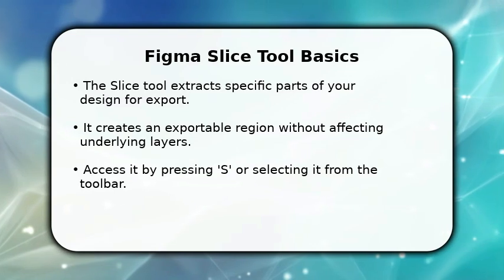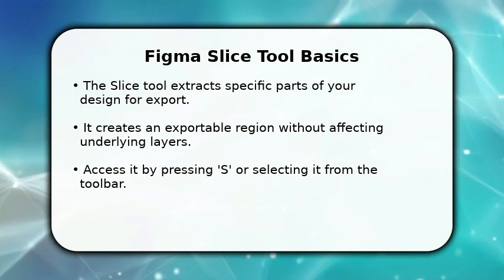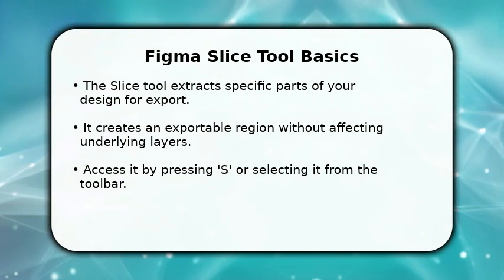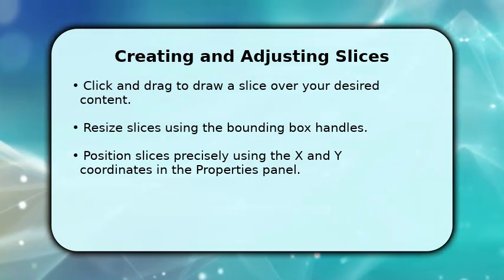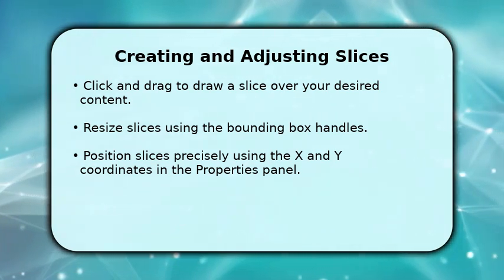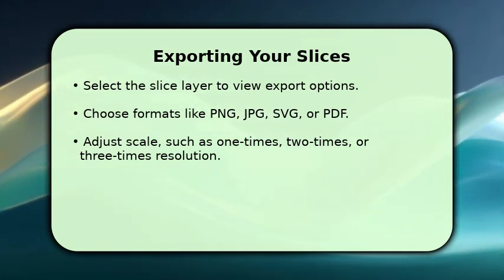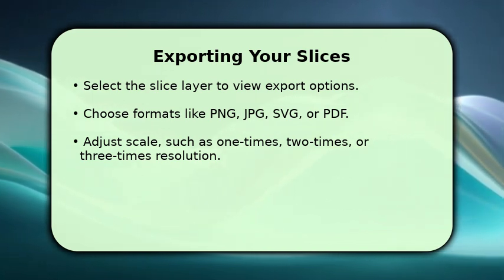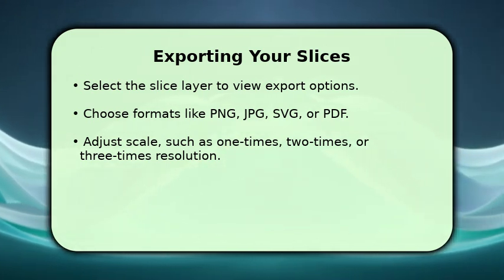How to Use Figma Slice Tool (New 2025)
▸ (t) Learn how to use the new Figma Slice tool in 2025, a game-changer for web designers and developers. In this video, we'll cover the basics of the Slice tool and show you how to use it to create responsive UI components.

figma slice tool, new figma features 2025, figma ui design, responsive ui components, web design tutorials, figma tutorial for beginners, slice tool tutorial, figma web development, ui component creation